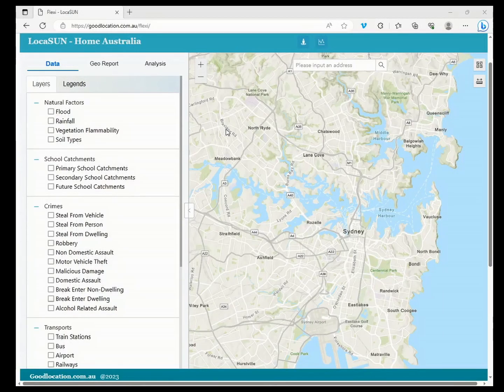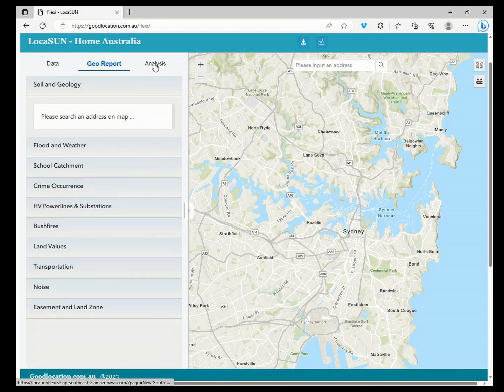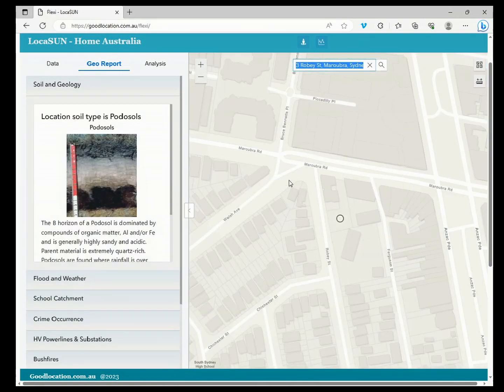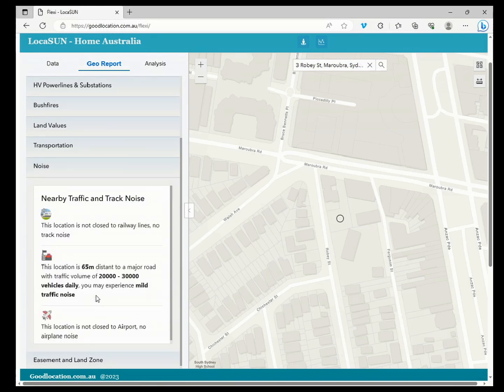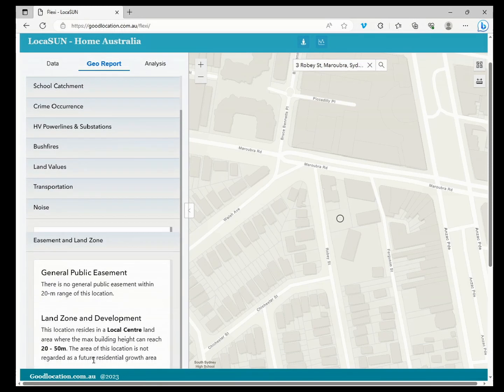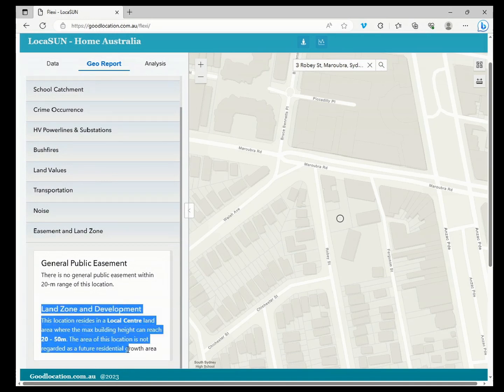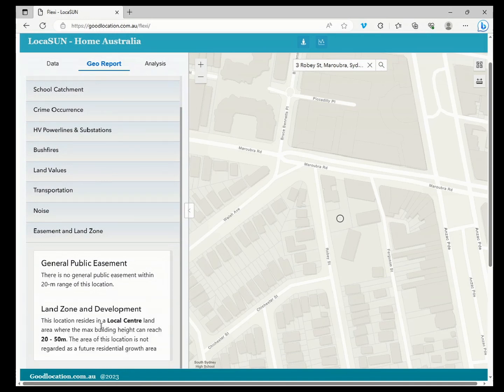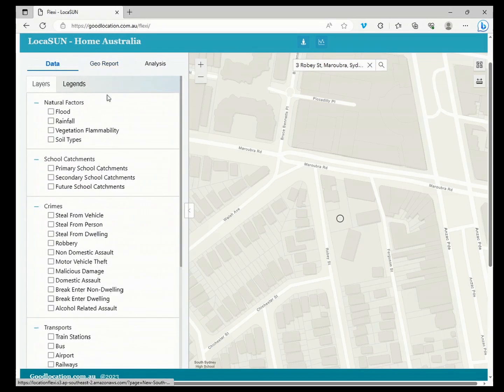How to use LocaSUN to get various Geo-AI topic-specific information related to a property location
This video introduces how to use LocaSUN, a property location analysis app, to search for and retrieve various topic-specific information related to a property location.